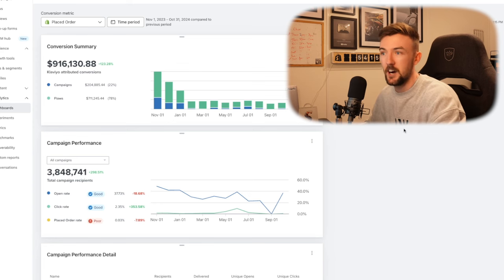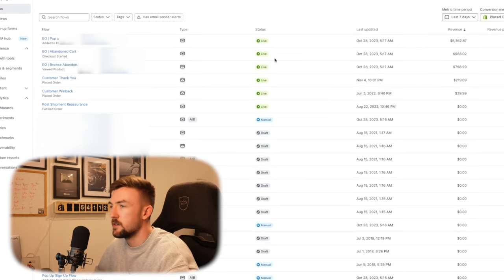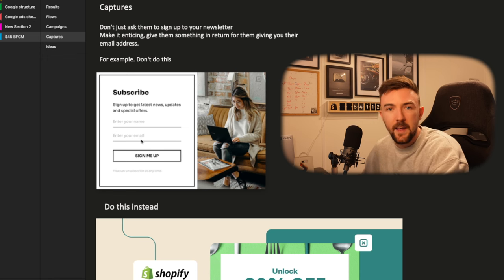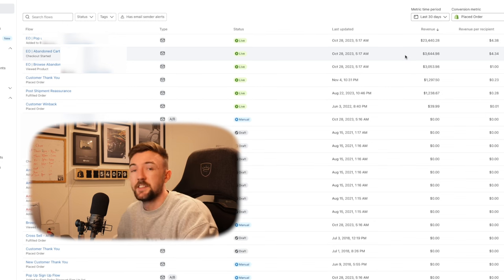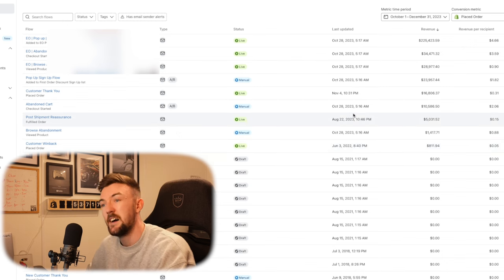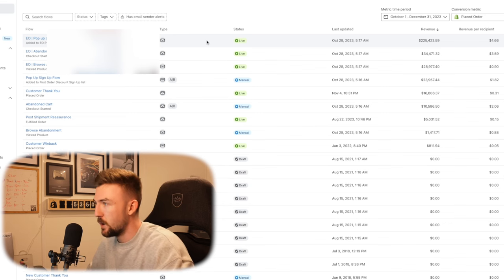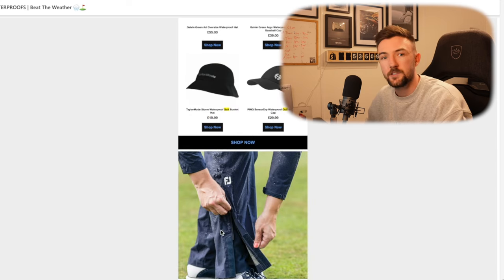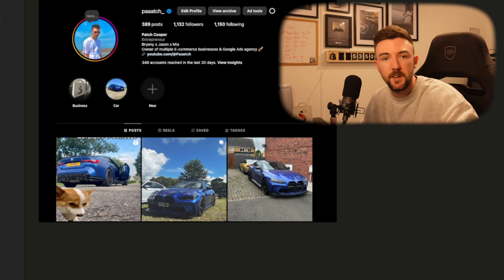This Shopify method made me $900k but nobody is talking about it…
Over $900k in extra revenue in 12 months. From an area of e-commerce nobody really talks about.